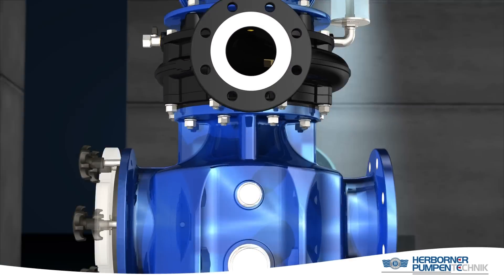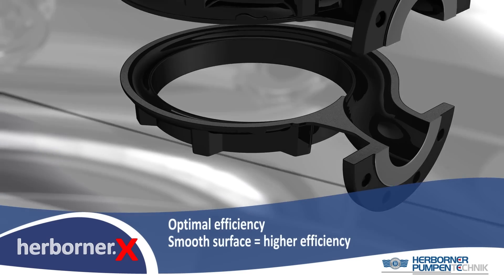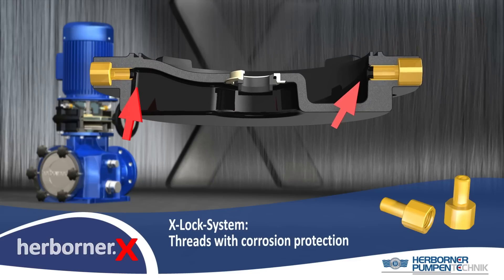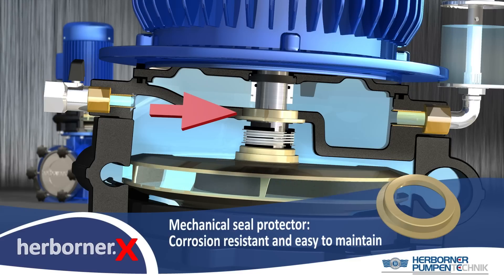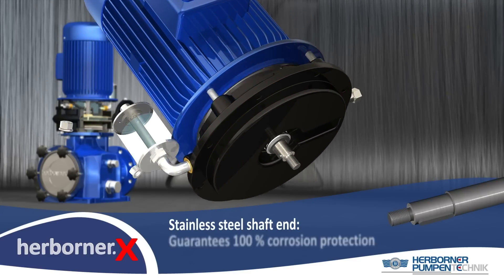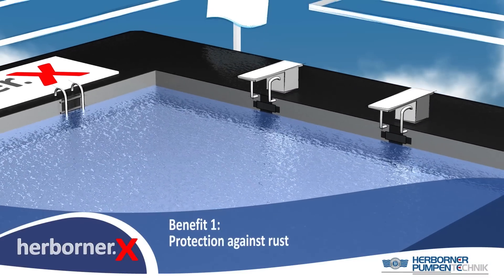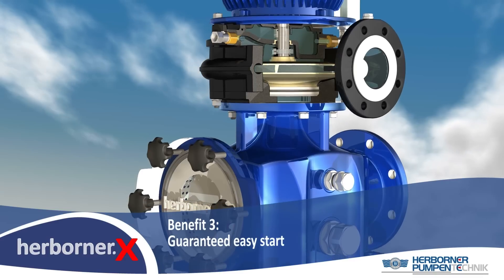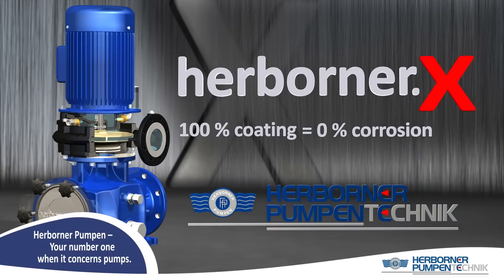herborner.X: 100 % COATING = 0 % CORROSION! (EN)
herborner.X and herborner.F

100 % coated pumps set new standards.
Herborner Pumpentechnik presents pioneering pump technology.

Innovations in pump technology for the swimming pool and drinking water sector - the 100 % coated bath water circulation pump with integrated pre-filter, herborner.X, and the block pump, herborner.F, which is also 100 % coated.

A total of more than 2 million euros was invested in the development of these pumps, which took more than 5,500 development days to complete. All for one goal - to ensure reliable corrosion resistance. The fact that the new series also increases energy efficiency is a side effect that should not be neglected.

herborner.X und herborner.F

100 % beschichtete Pumpen setzen neue Maßstäbe.
Herborner Pumpentechnik präsentiert richtungweisende Pumpentechnologie.

Innovationen in der Pumpentechnik für den Schwimmbad- und Trinkwasserbereich - die 100 % beschichtete Badewasserumwälzpumpe mit integriertem Vorfilter herborner.X und die ebenfalls zu 100 % beschichtete Blockpumpe, die herborner.F.

Für die Pumpen wurden insgesamt über 2 Mio. Euro Entwicklungskosten investiert und sie nahmen mehr als 5.500 Entwicklungstage in Anspruch. Alles für ein Ziel - zuverlässige korrosionsbeständigkeit zu gewährleisten. Dass die neuen Baureihen auch die Energieeffizienz erhöhen, ist ein nicht zu vernachlässigender Nebeneffekt.